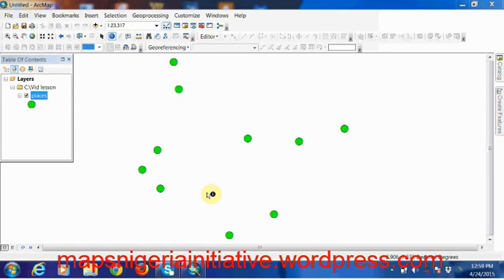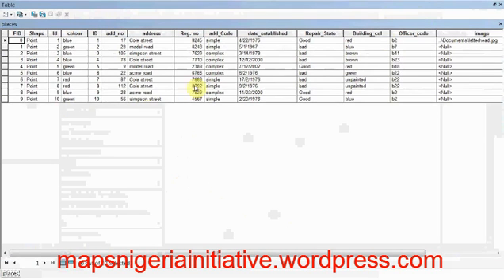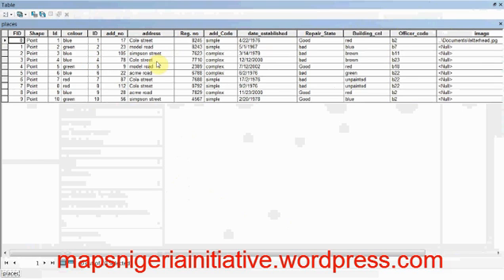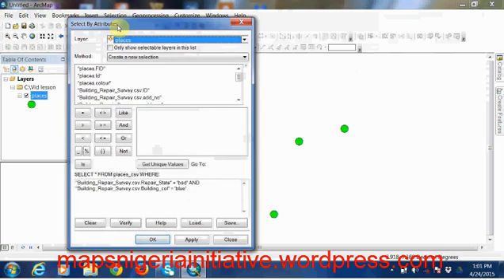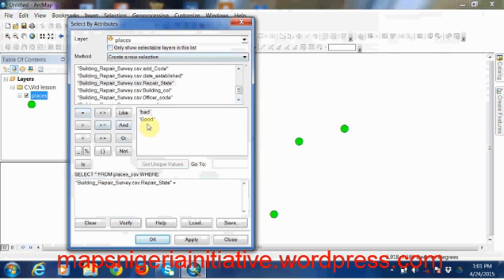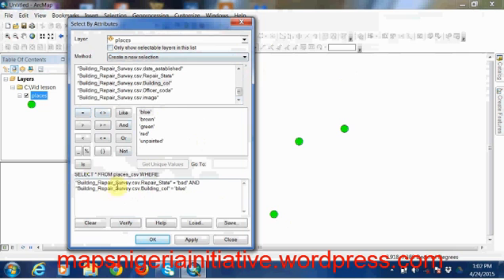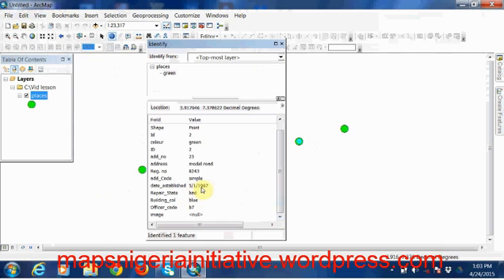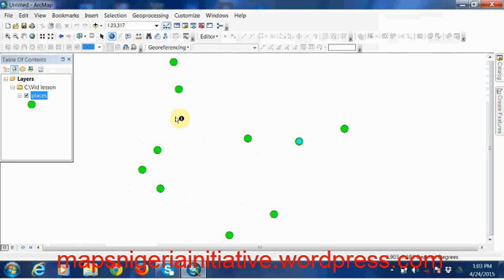Selection by Attributes using ArcMap 10 2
This video demonstrates how to query the attribute table of a layer in using ArcMap 10.2.